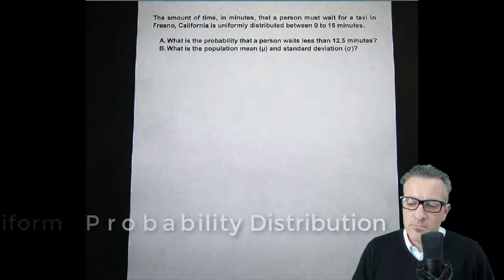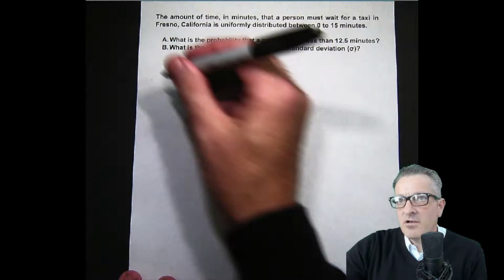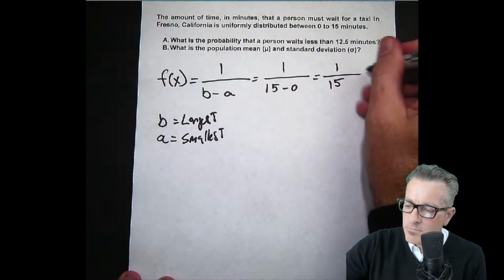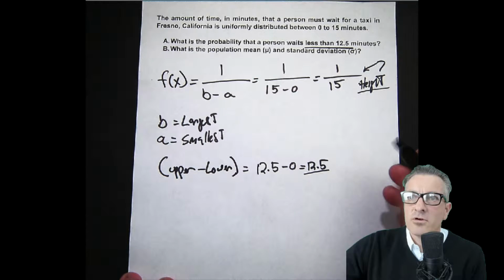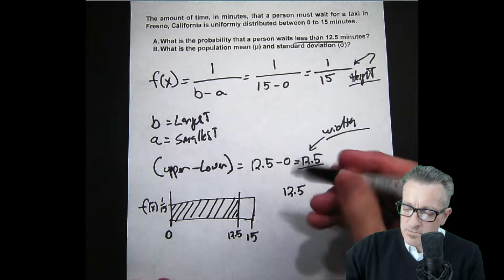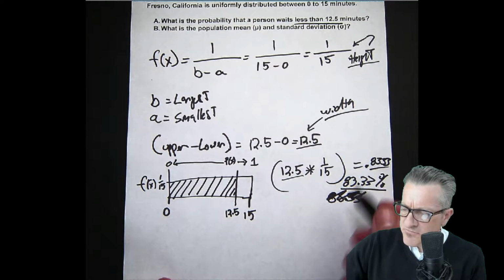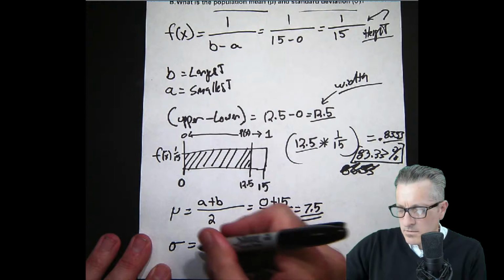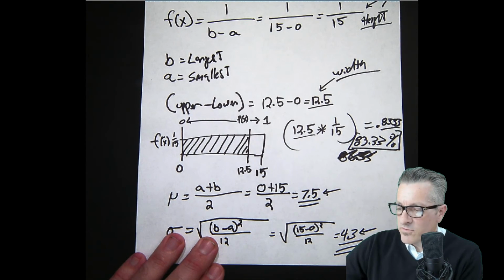Statistics - A Uniform Probability Distribution example.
In this video, I review a uniform probability distribution. The uniform probability distribution is considered one of the simplest of continuous probability distributions.  Linked resources: